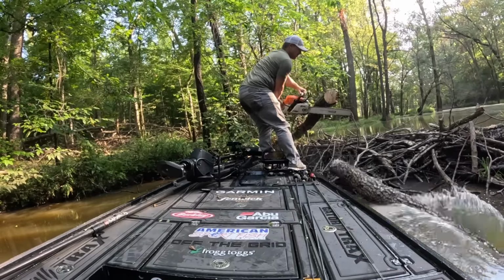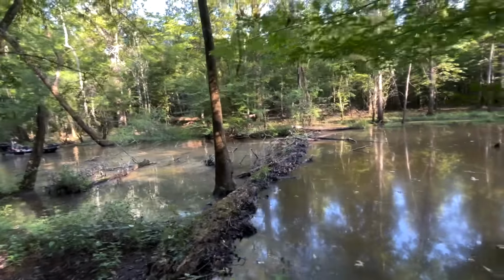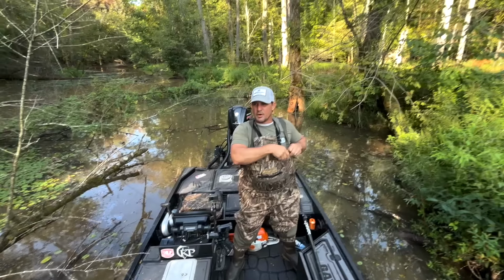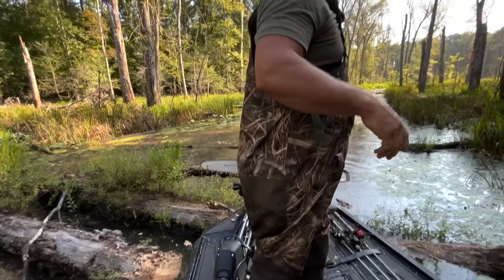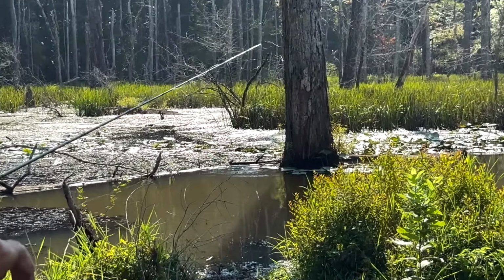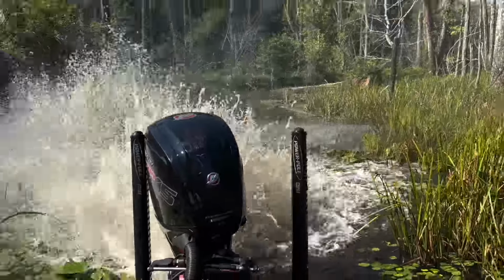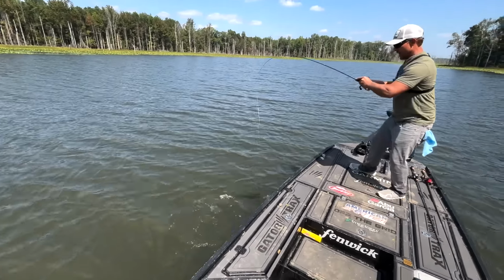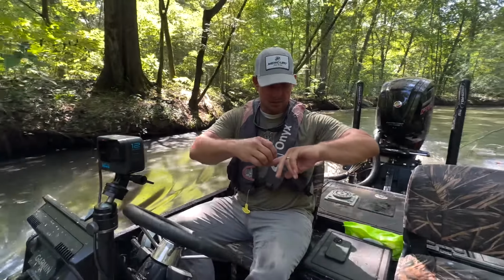OFF THE GRID - Lost My Camera Man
The Craziest Off The Grid Ever. Five Beaver Dams, Sawing Logs, Winching and Losing My Camera Man